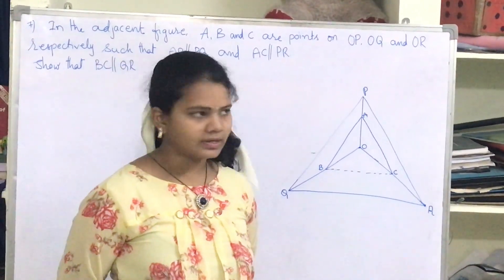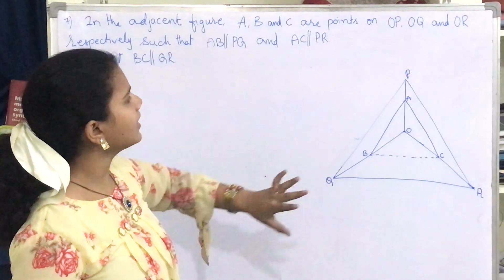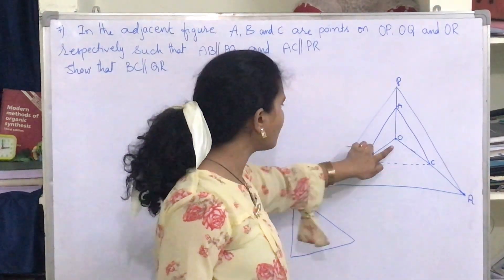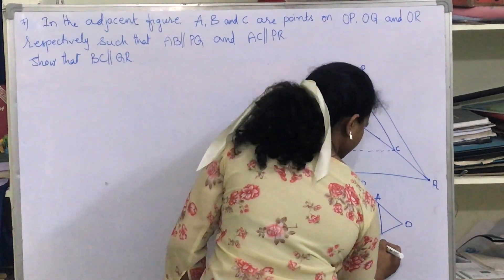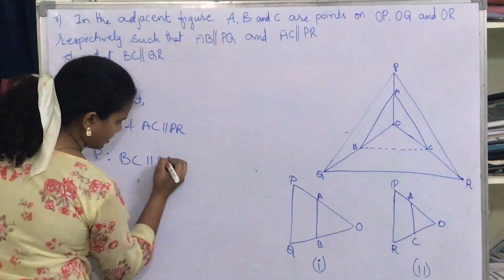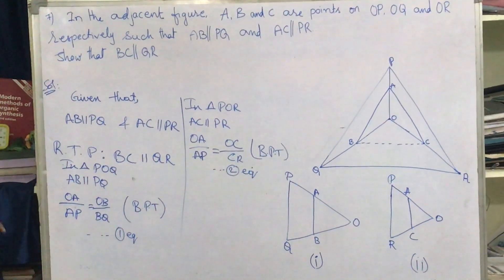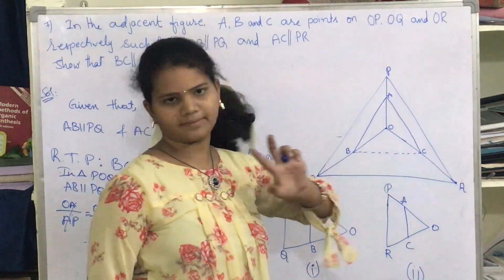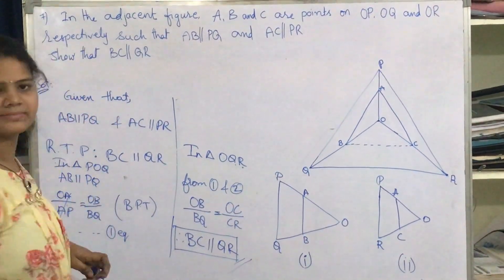Q- 7 : Ex: 8.1 - Class 10 - Similar Triangles : Maths (TS/AP)